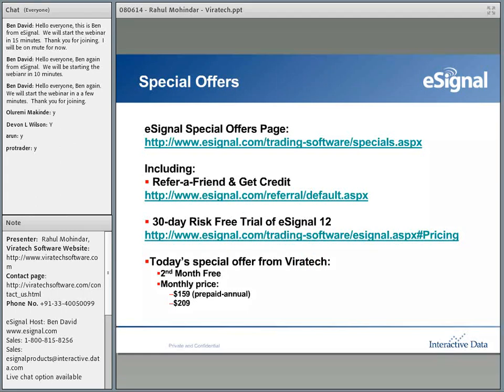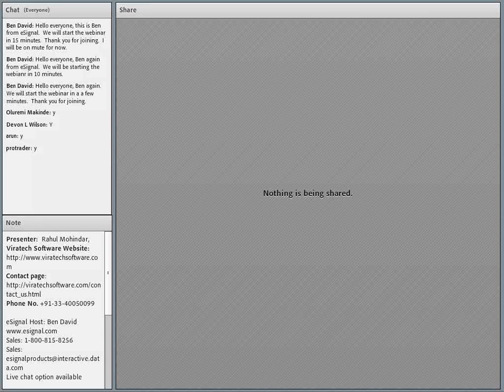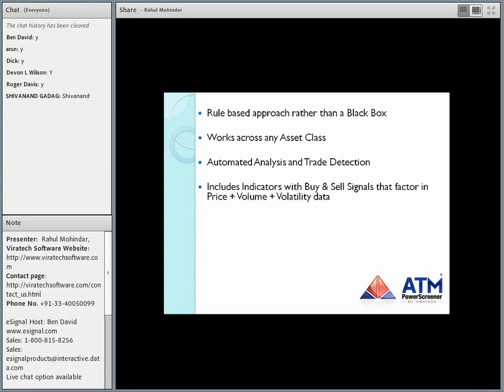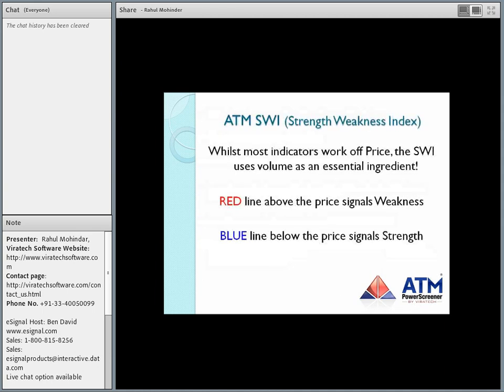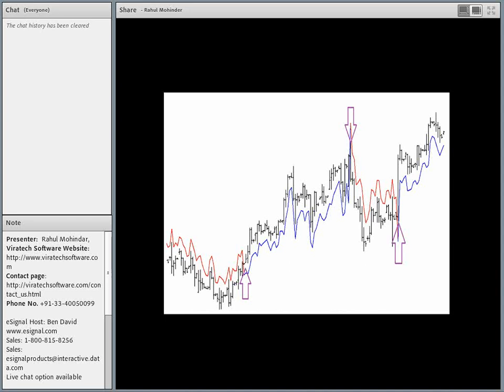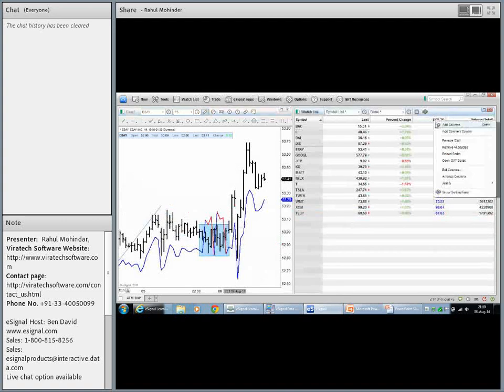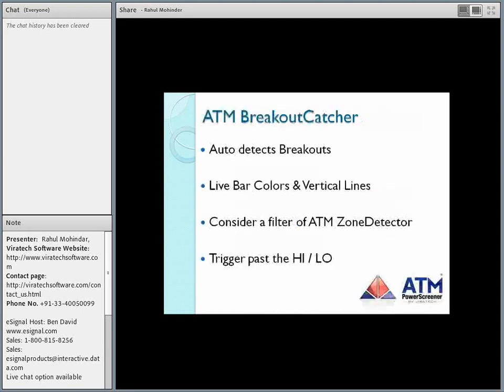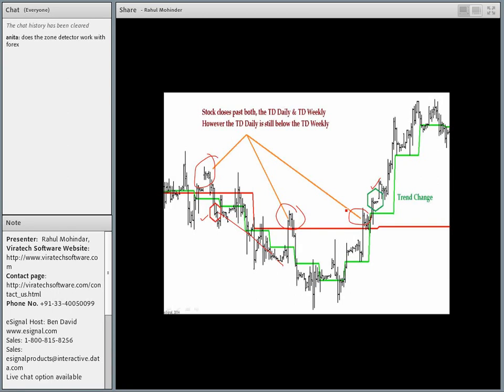eSignal Partner Webinar - Introduction to the ATM PowerScreener by Viratech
This free webinar presented by Rahul Mohindar, Director of Viratech Software and hosted by eSignal Learning will show the other strong facet of the Automated Trend Modules and PowerScreener suite, which is automated live scanning and opportunity detection.